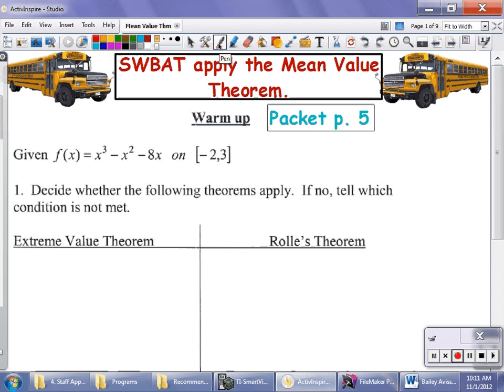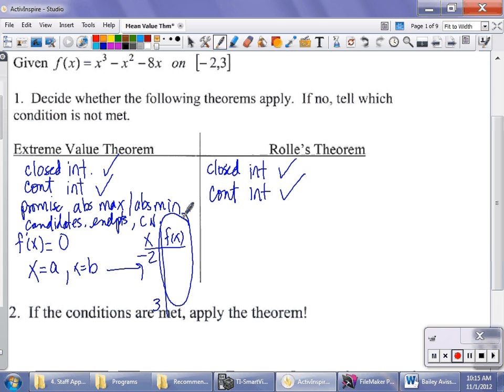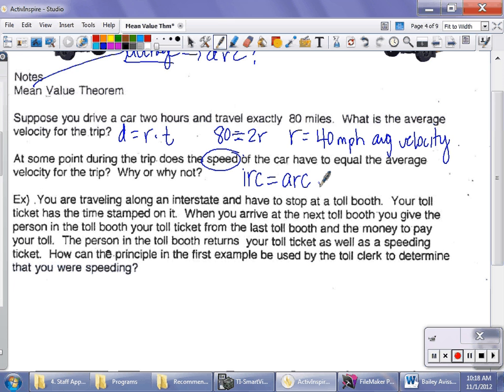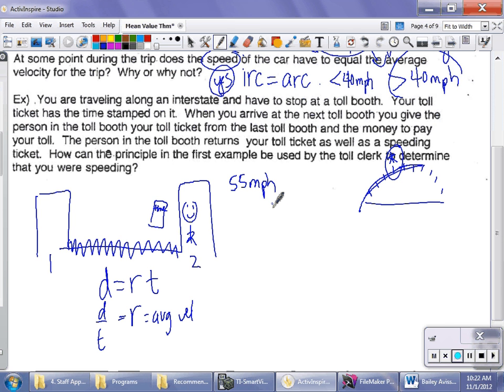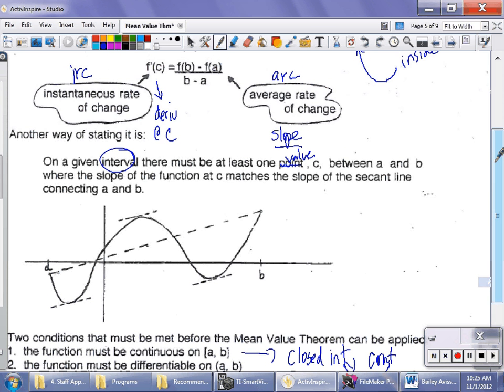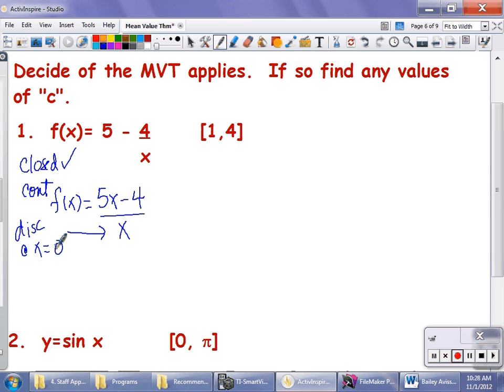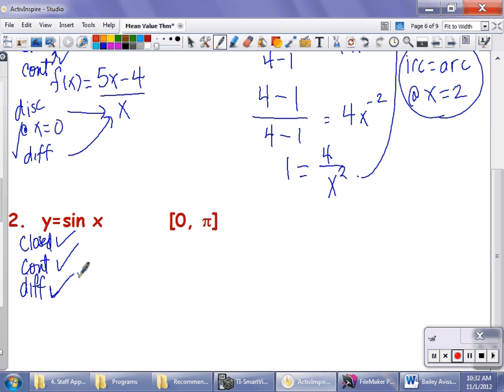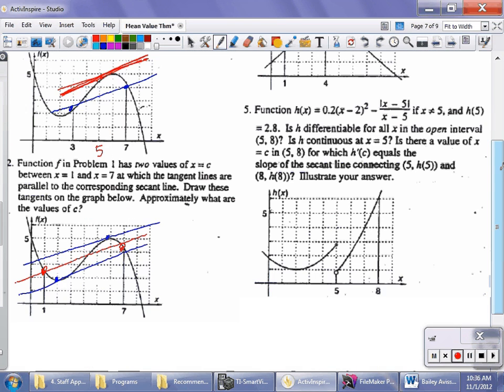Mean Value Theorem